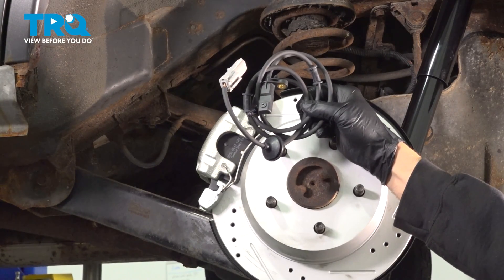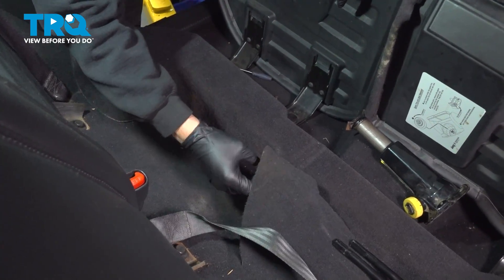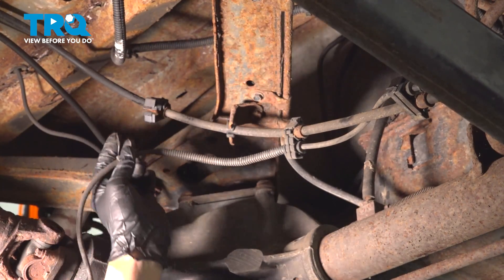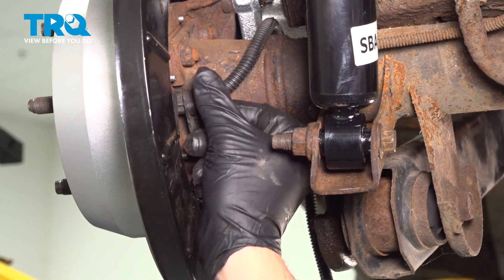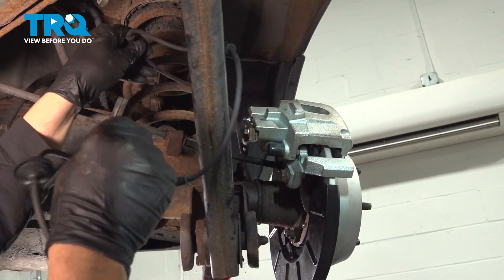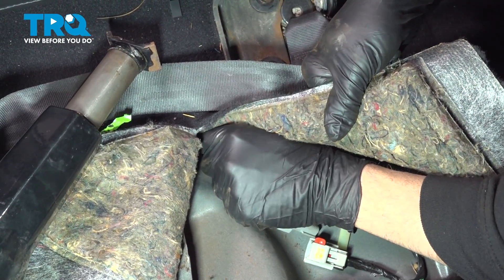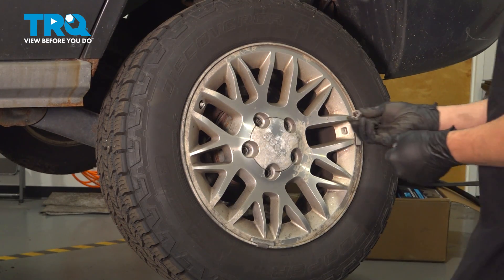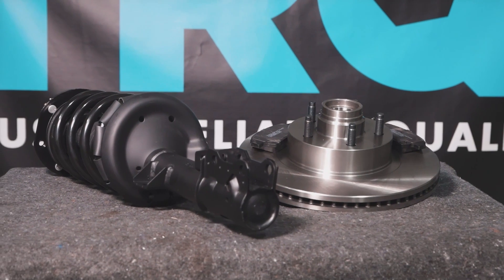How to Replace Rear ABS Wheel Speed Sensors 1999-2004 Jeep Grand Cherokee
This video shows you how to install new rear ABS wheel speed sensors from TRQ on your 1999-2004 Jeep Grand Cherokee. ABS wheel speed sensors are critical to the operation of your vehicle's ABS and ESC systems, which use real time wheel speed data to ensure your vehicle stays safe and on the road. These magnetic sensors are sensitive and susceptible to damage, which would require replacing them.

This repair was done on a 2002 Jeep Grand Cherokee Limited 4.7L Sport Utility 4-Door AWD Automatic and the process should be similar on the following vehicles:
1999 Jeep Grand Cherokee
2000 Jeep Grand Cherokee
2001 Jeep Grand Cherokee
2002 Jeep Grand Cherokee
2003 Jeep Grand Cherokee
2004 Jeep Grand Cherokee

Tools you will need:
• 19mm Socket
• 9/32 Inch Socket
• Ratchet
• Socket Extensions
• Safety Glasses
• Floor Jack
• Wheel Chocks